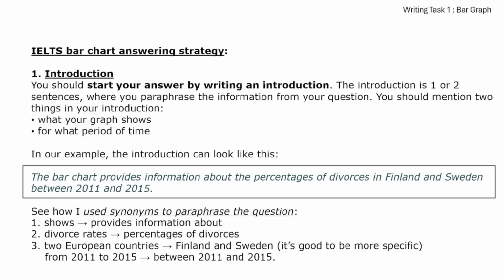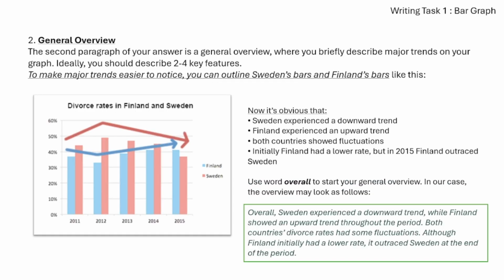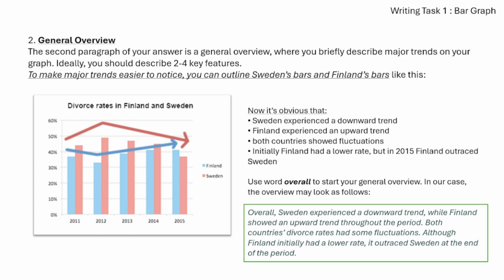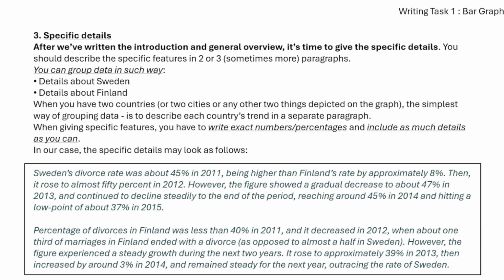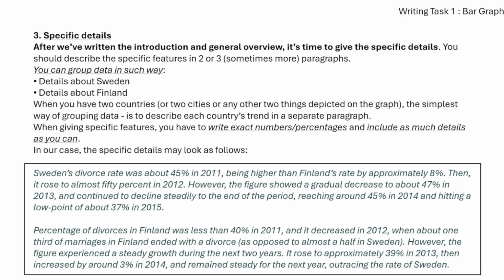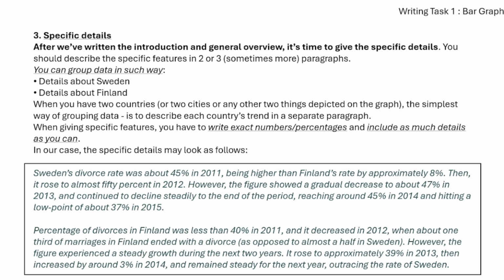IELTS Writing Task 1 Bar Chart | Easy Band 7+ Strategy with Simple Explanation (Step-by-Step Guide)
Want to score Band 7+ in IELTS Writing Task 1 easily?
In this video, you will learn a simple step-by-step strategy to answer bar chart questions with confidence.

I will explain everything in a clear and beginner-friendly way, including:
✅ How to write a perfect introduction
✅ How to create a strong overview (most important part!)
✅ How to describe data and trends correctly
✅ Useful vocabulary for high band scores

This lesson is perfect for IELTS students, beginners, and self-learners who want to improve their writing skills quickly.

📌 Follow this structure to boost your score:
👉 Introduction → Overview → Details → Comparison

Practice regularly and you can easily achieve your target band! 💯